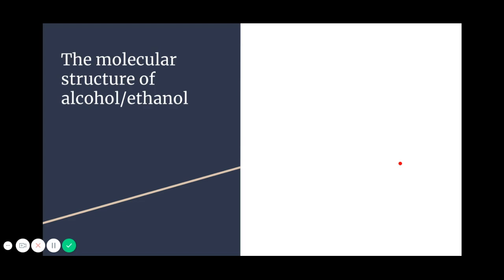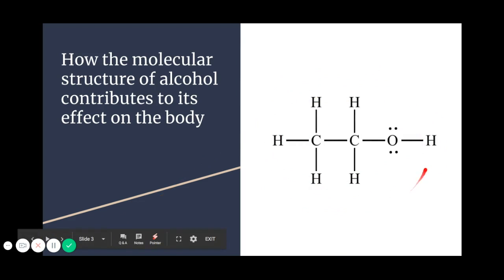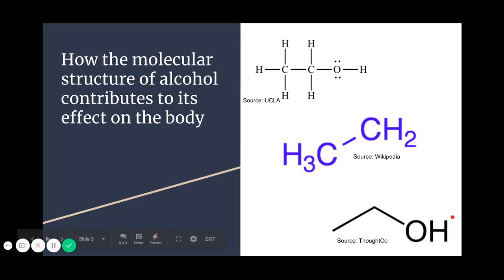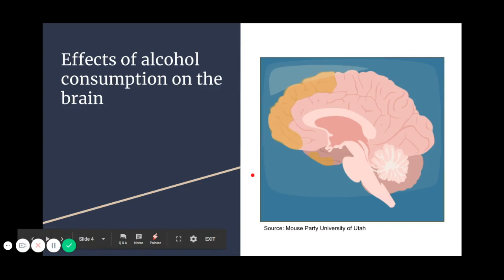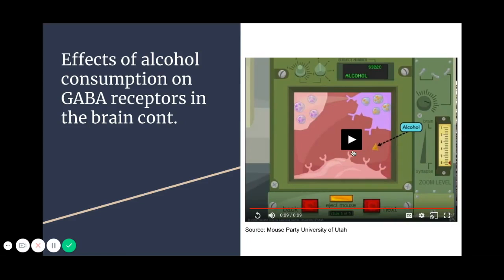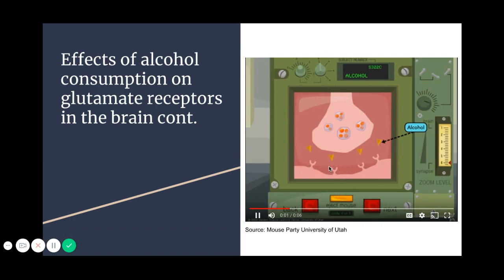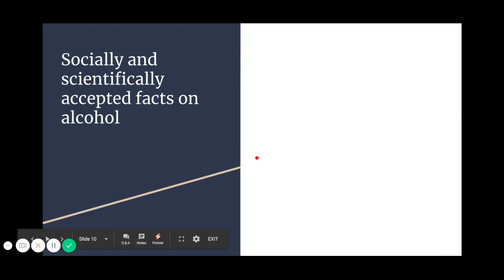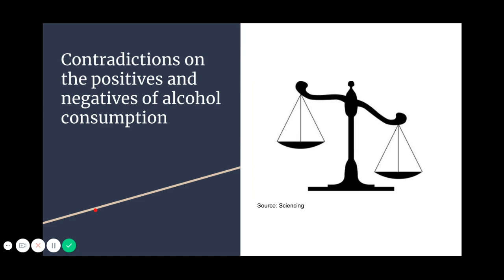Ananth Josyula Alcohol Presentation